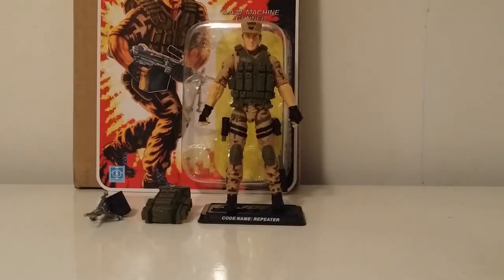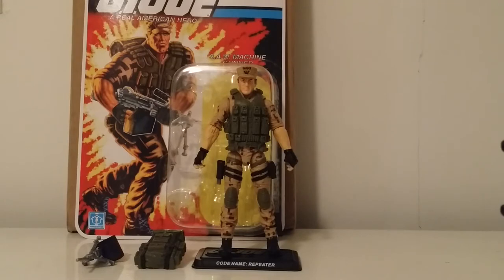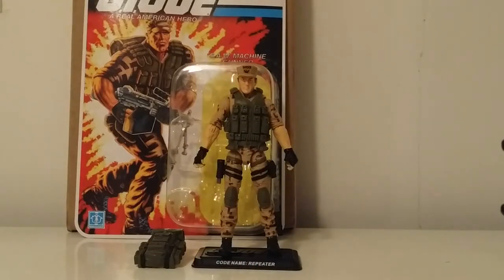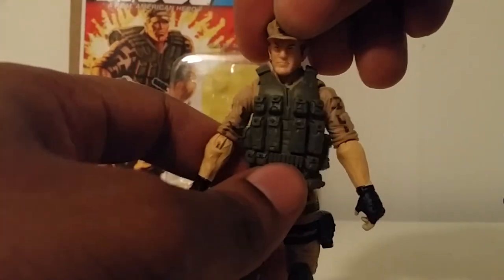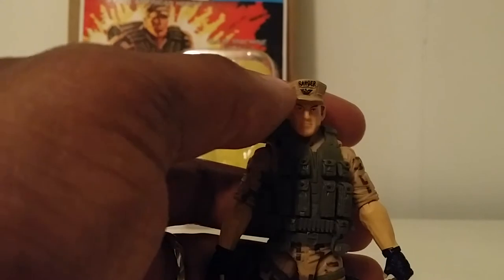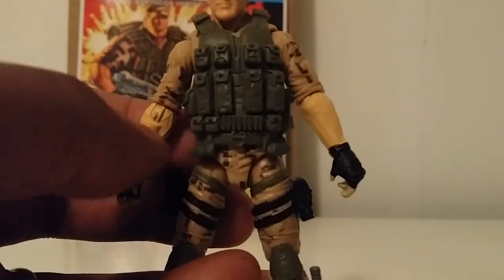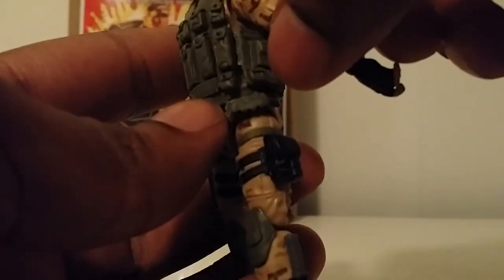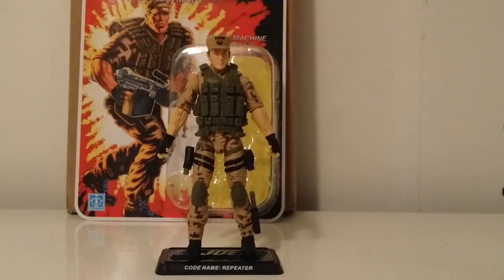G.I.Joe FSS 3.0 Repeater Review